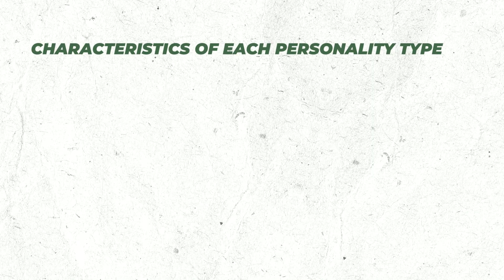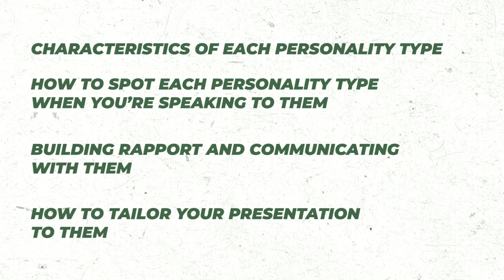Mastering Real Estate Sales with DISC Personalities | Boost Your Success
In the competitive world of real estate, understanding DISC personalities can be the secret weapon to skyrocket your sales. In this video, we dive deep into the characteristics of each personality type and how you can leverage them to excel in your real estate business. Learn how to spot and connect with different personality types, tailor your approach to their needs, and close more deals effectively. Whether you're a seasoned agent or just starting out, this comprehensive guide will equip you with the knowledge and strategies to maximize your sales potential. Watch now and unlock the power of DISC personalities in real estate success.